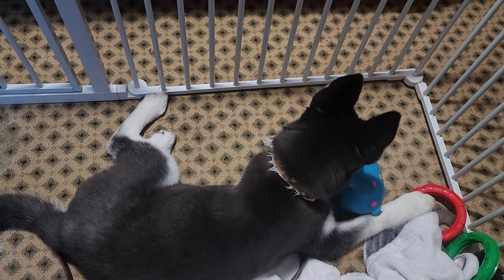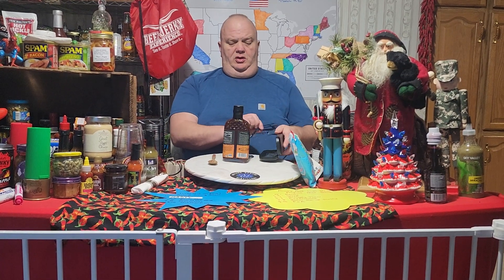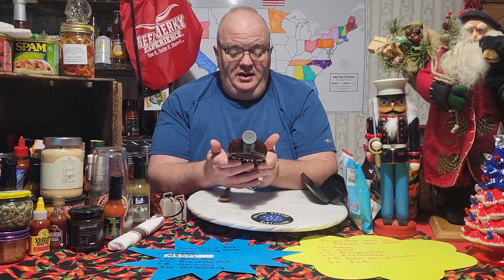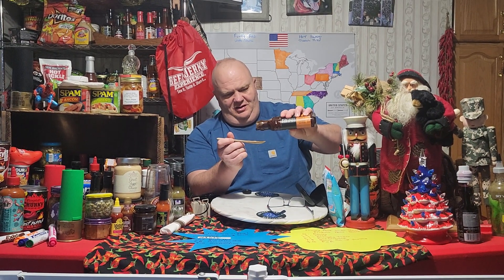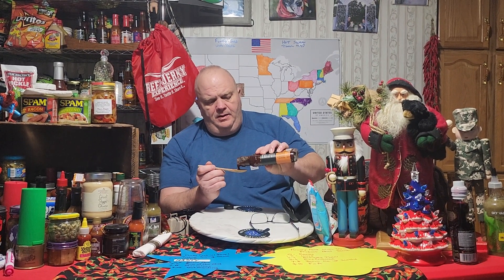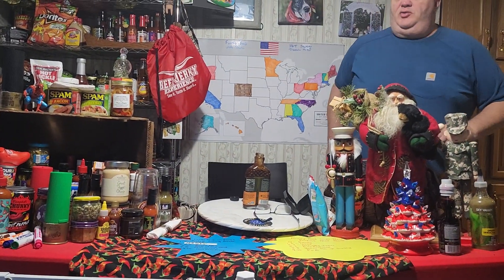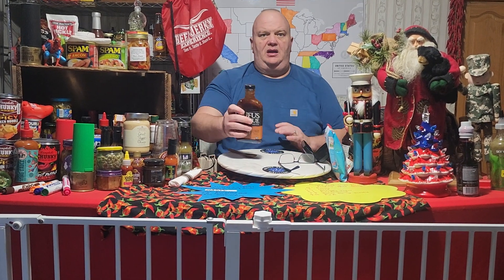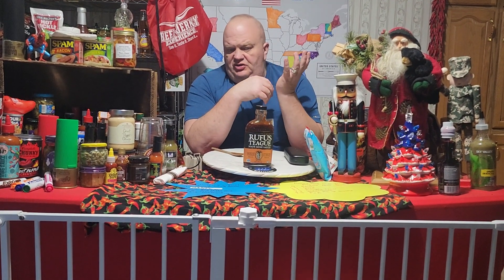Rufus Teague Touch O' Heat BBQ Sauce!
Tonight for Taste Test Wednesday Dave tries Rufus Teague Touch O' Heat BBQ Sauce. This was a mighty fine sauce!